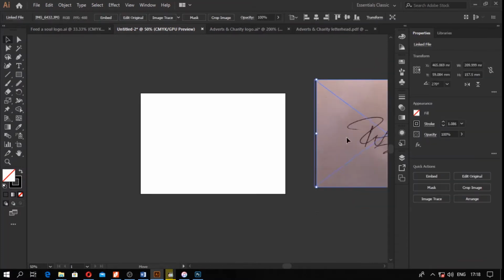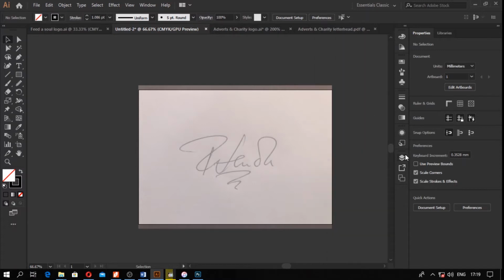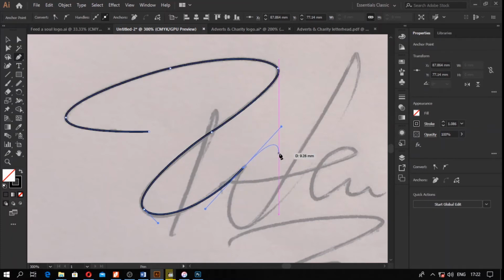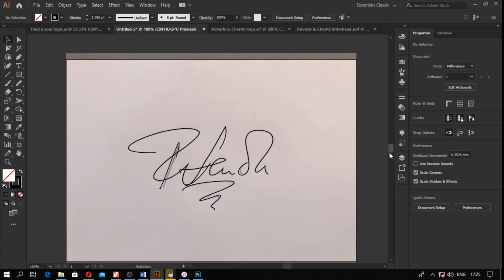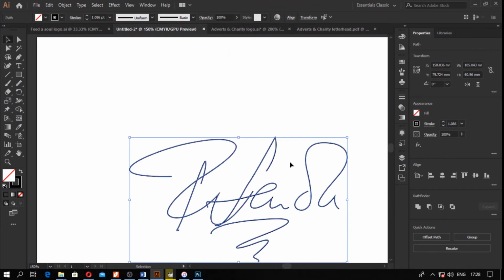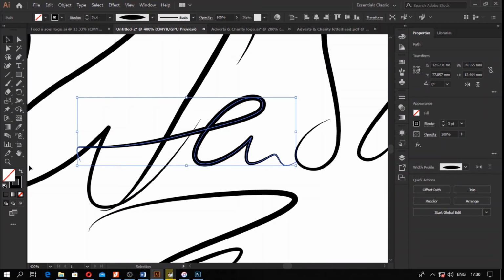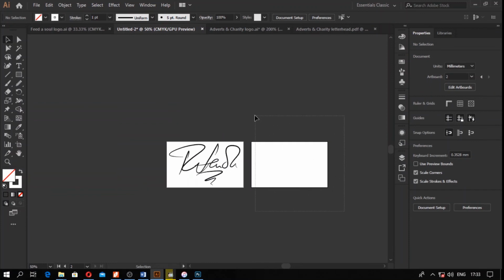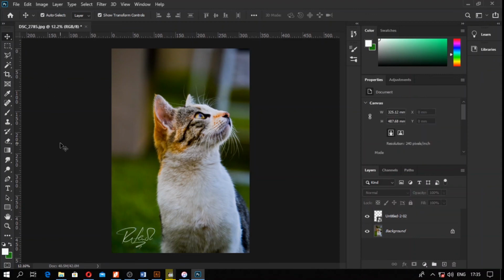From Sketch to Vector, creating a digital signature in Adobe Illustrator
From sketch to vector, let’s explore one of many ways to create your signature in Adobe Illustrator.